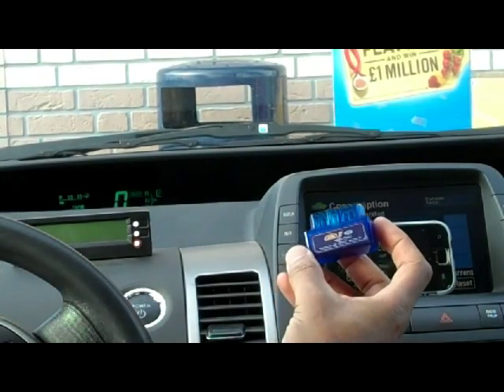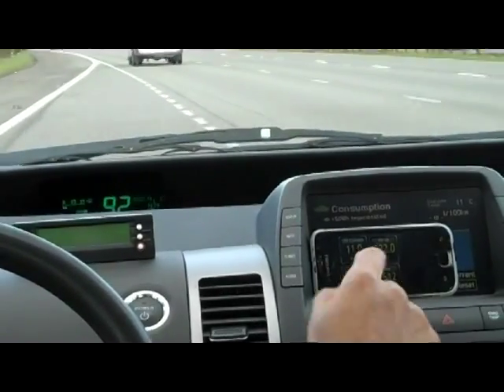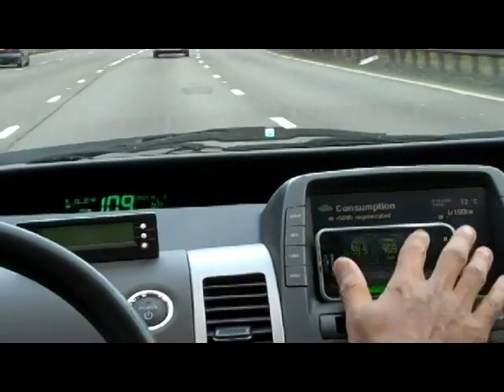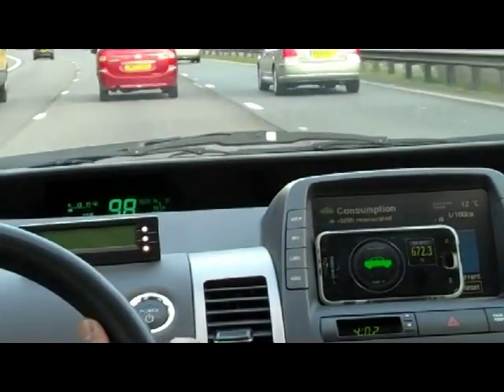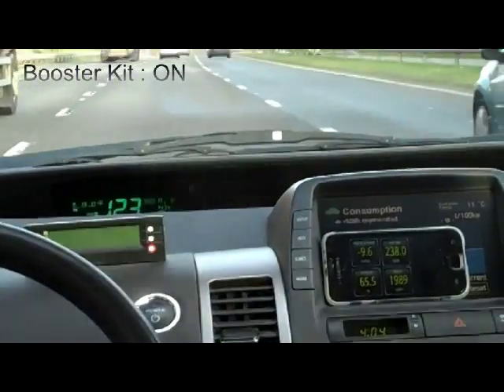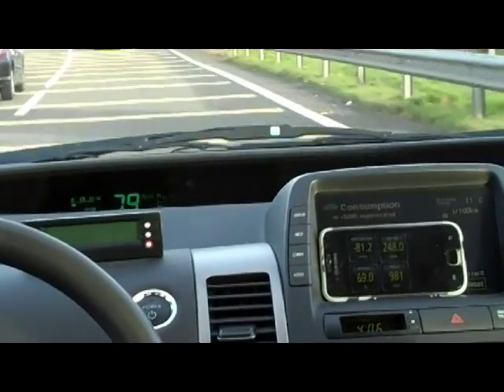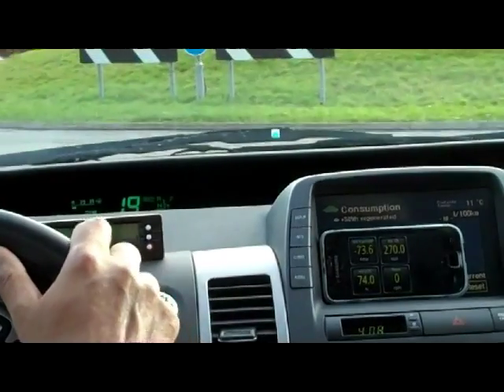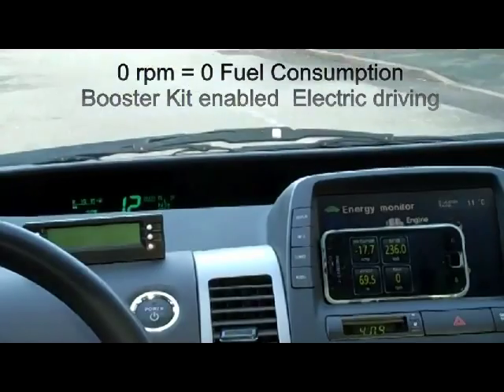Average 100mpg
Hybrid battery upgrade, Hybrid Plug-in Conversion, Electric Booster Kit enhanced Prius does 80mpg at 80mph (3.5l/100km at 131km/h).
EV mode driving around town 0 fuel consumption.  The video shows driving tips on how to use the PHEV Kit to boost the power to the Hybrid battery allowing constant speed Blended mode driving using only 3.5l/100km or 80mpg at high speeds.